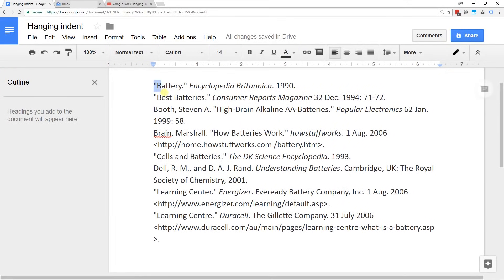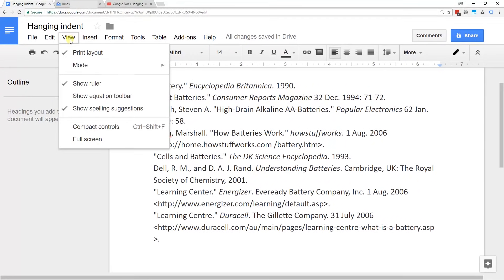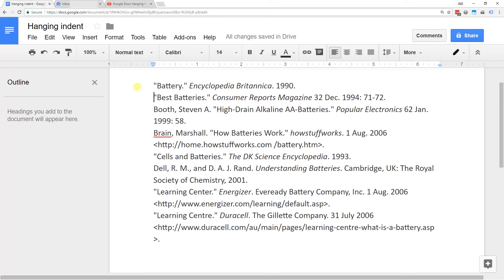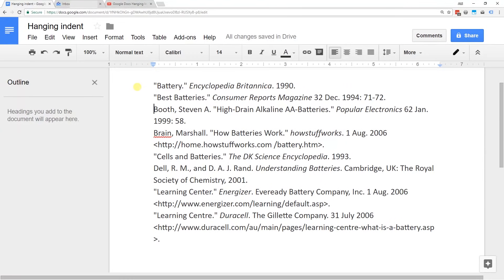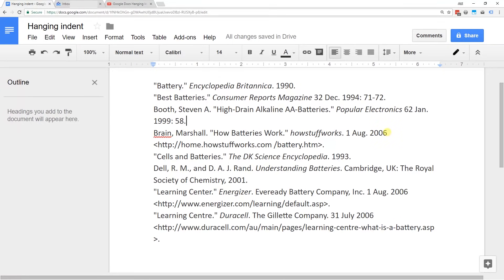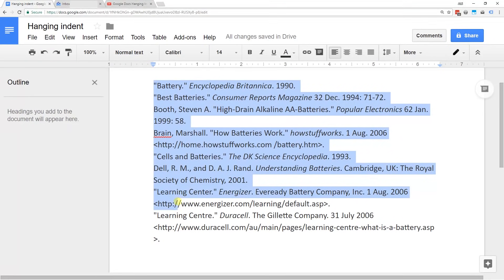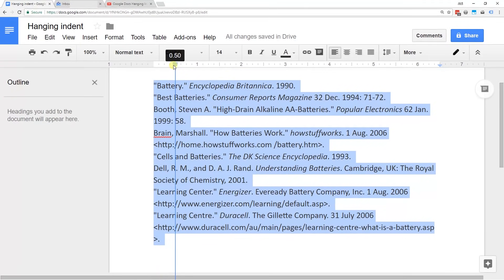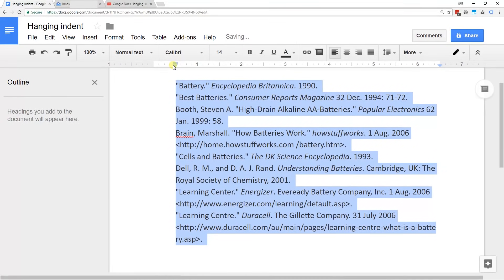Google Docs - Hanging Indent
If you are writing an APA or MLA style works cited page, you probably want to use hanging indents. Follow these steps to format your Google Docs text with a hanging indent.